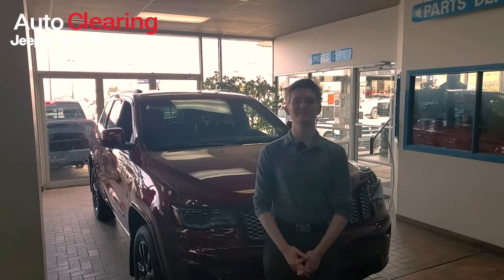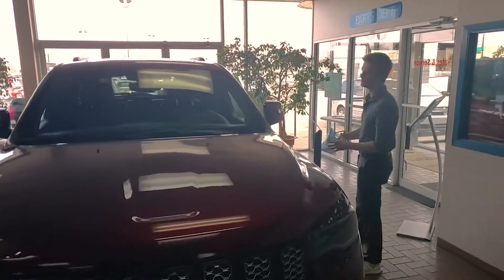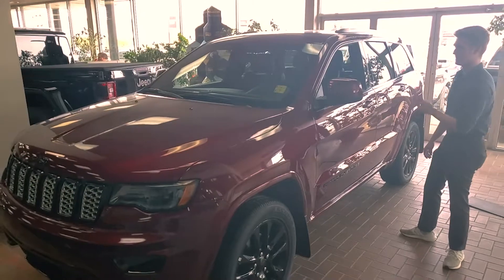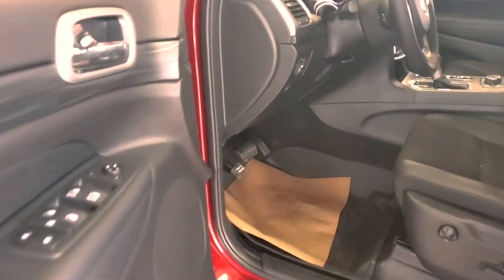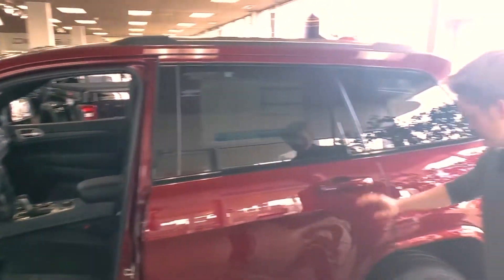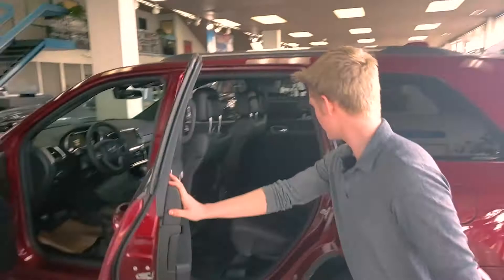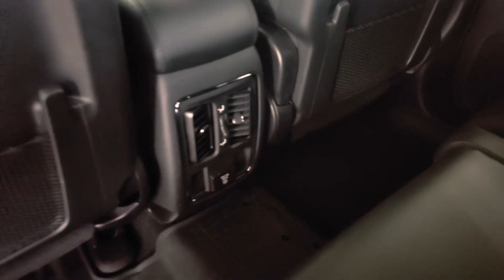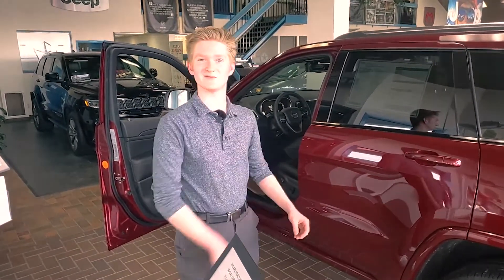Jeep Grand Cherokee Altitude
Watch this walkthrough of this beautiful Jeep Grand Cherokee Altitude over at Auto Clearing.